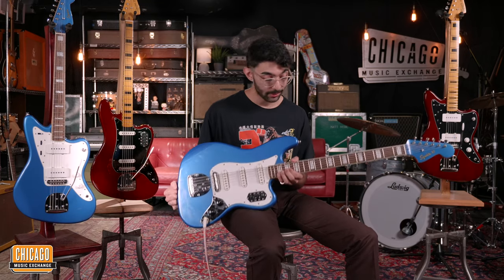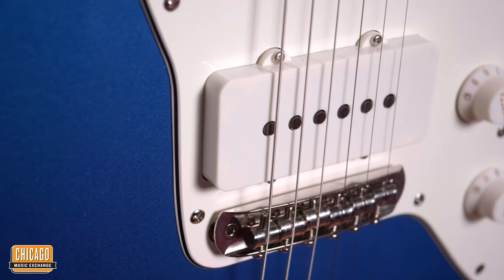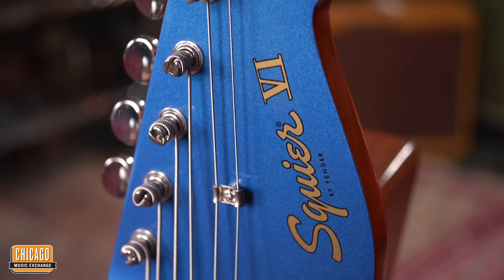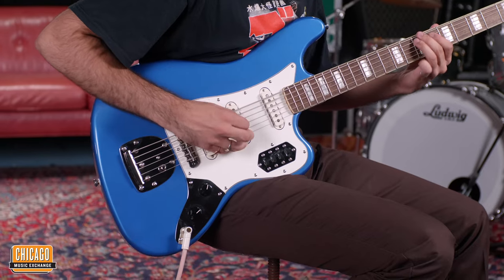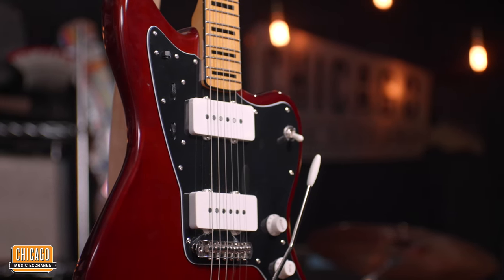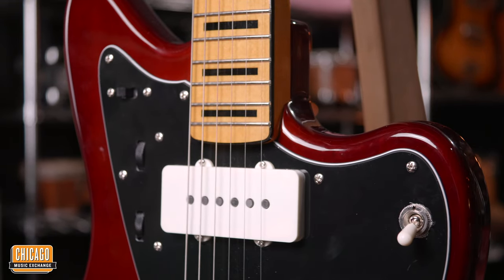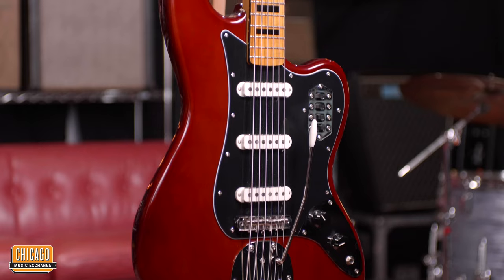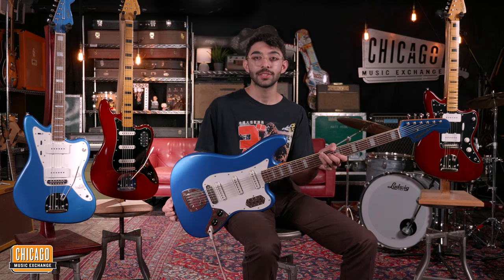CME Exclusive Squier Classic Vibe '70s Jazzmaster & Bass VI | CME Gear Demo | Ehmed Nauman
We’re continually amazed by the quality, looks, and overall value that Squier offers in its instruments—so, when we considered adding bound necks and block inlays to these CME Exclusive Classic Vibe ‘70s Jazzmaster and Bass VI, the decision was a no-brainer! Available in Lake Placid Blue (with matching head-caps), or Walnut (with black block inlays), both the CME Exclusive Jazzmaster and Bass VI models feature a C-shape neck profile, with a comfortable 9.5-inch fretboard radius, a bone nut, plus Fender-Designed Alnico single-coil pickups—making them ideal for clean sounds, high-gain, or everything in between!

Gear Used:
Fender Vintage Modified '68 Custom Princeton Reverb Silverface
Fender Tone Master Deluxe Reverb
JHS Overdrive Preamp Pedal
Strymon Riverside Multistage Drive Pedal
Squier Classic Vibe Bass VI Maple Neck Walnut w/Black Blocks/Binding & 3-Ply Black
Squier Classic Vibe Bass VI Lake Placid Blue w/Matching Headcap & 3-Ply Parchment Pickguard
Squier Classic Vibe 70s Jazzmaster Maple Neck Walnut w/Black Blocks/Binding
Squier Classic Vibe '70s Jazzmaster Lake Placid Blue w/Matching Headcap
Ampeg B15-R Portaflex
Mayones Jabba Custom BB 4-String Buckeye Burl Natural Gloss
Nord Stage 3 Compact 73-Key Semi-Weighted Keyboard
Wurlitzer Model 200A 1960s
Moog Taurus I 1970s
Ludwig Classic Oak Kit
Ludwig Pewter Over Copper Snare

Recording Gear Used:
AEA R88 MkII Stereo Ribbon Microphone
Shure Beta 52A Supercardioid Dynamic Kick Drum Microphone
AEA N22 Active Ribbon Microphone
Shure SM58
Shure SM57